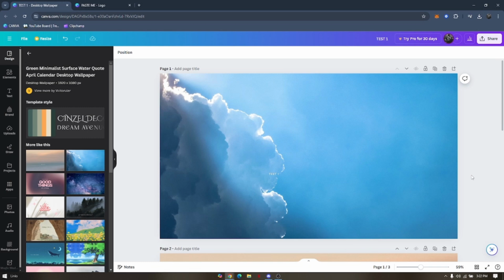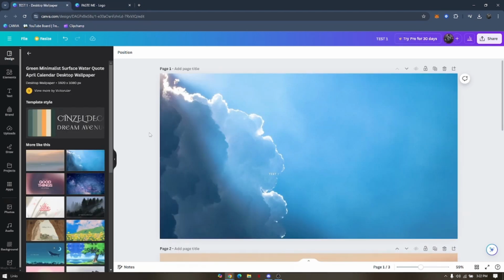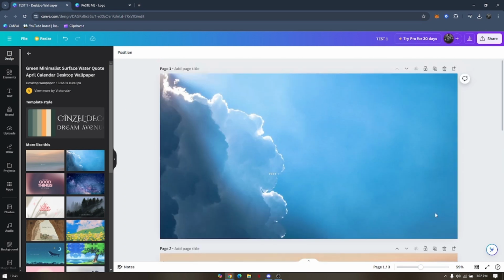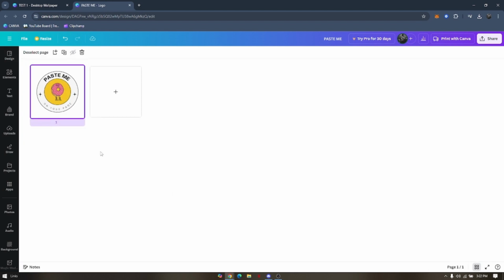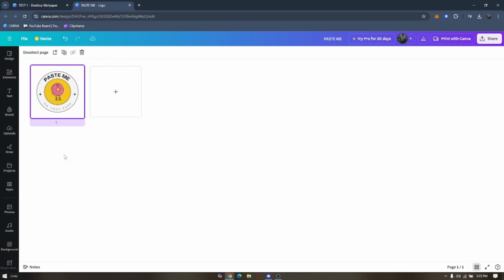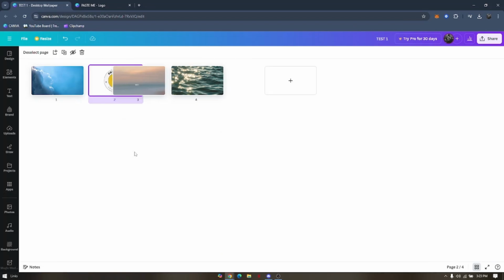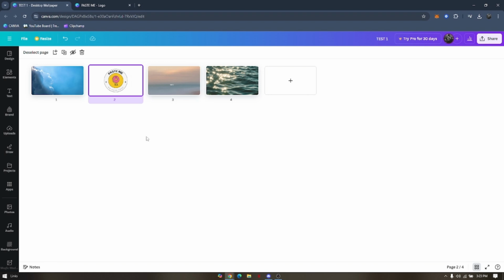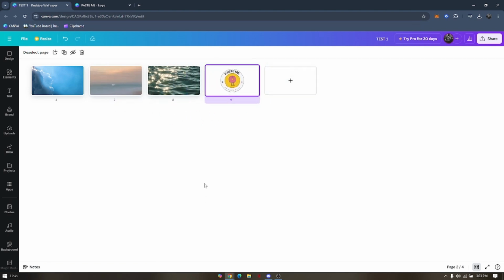HOW TO COPY PAGES BETWEEN YOUR CANVA DESIGN 2026! (FULL GUIDE)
In this video, I am going to show you how to copy pages between your Canva designs. If you want to reuse content across different Canva projects, I will show you the easiest way to duplicate and move pages in your designs for more flexibility and creativity.

0:00 INTRO
0:05 TUTORIAL